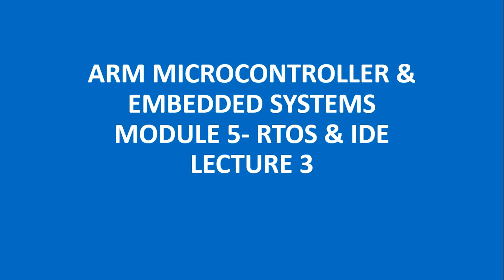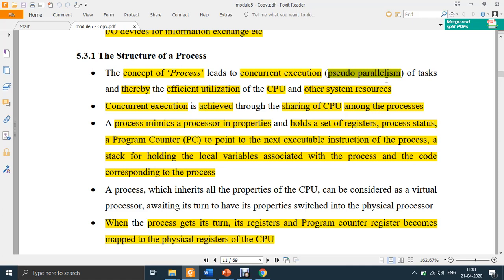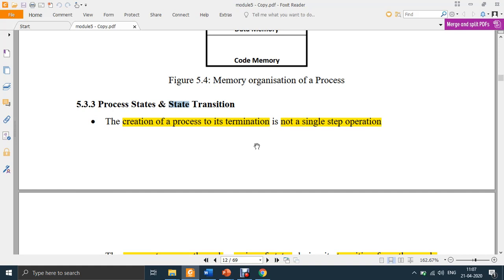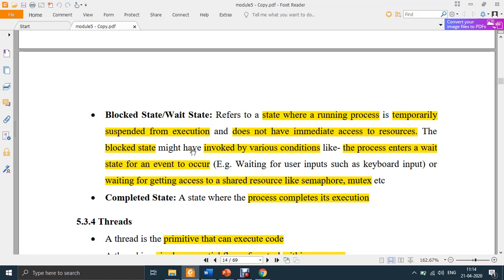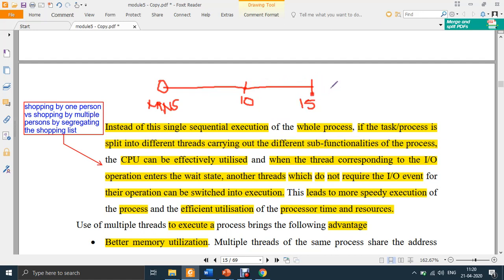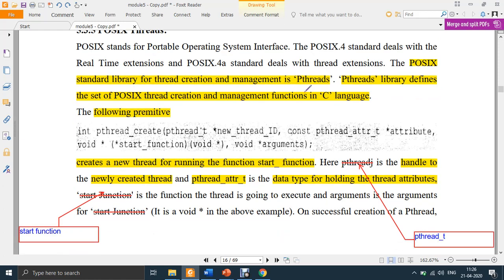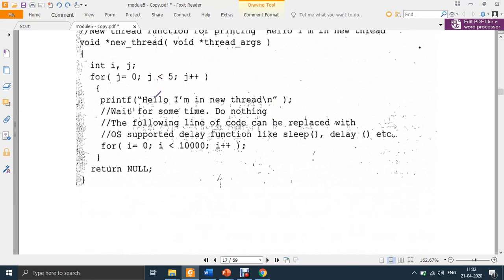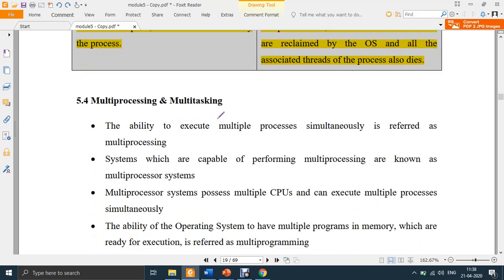ARM MICROCONTROLLER & EMBEDDED SYSTEMS MODULE 5- RTOS & IDE LECTURE 3